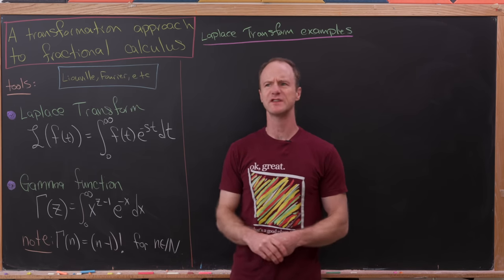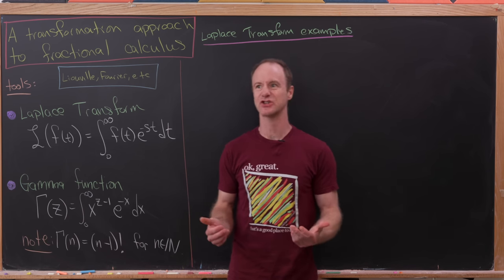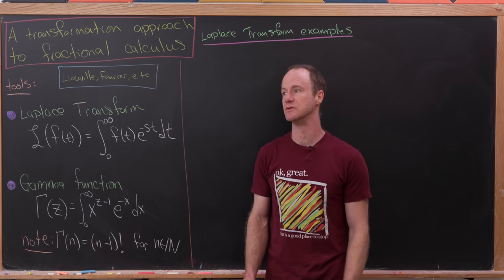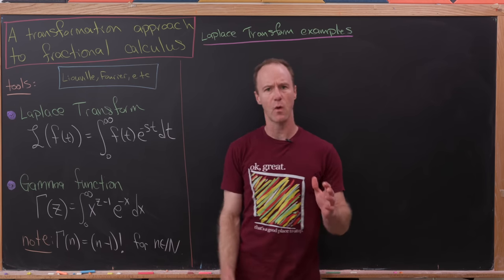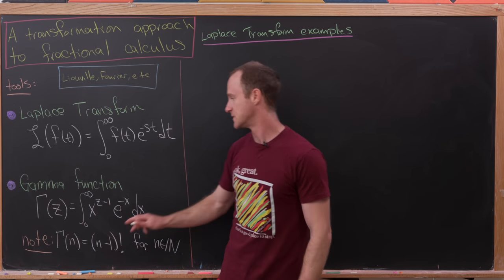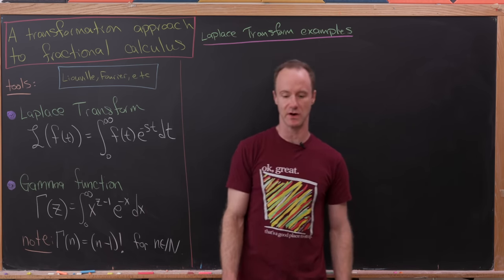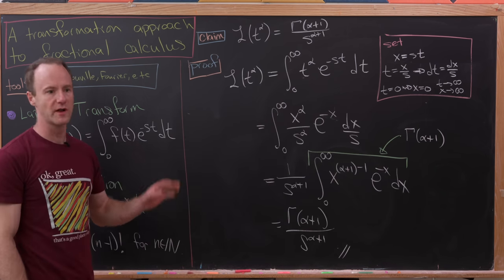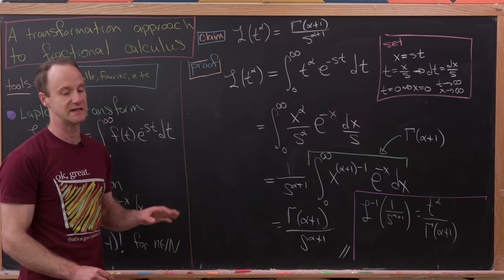A unique approach to the half-derivative.